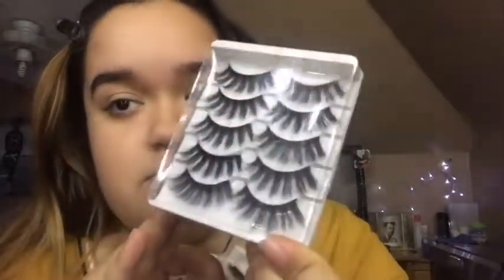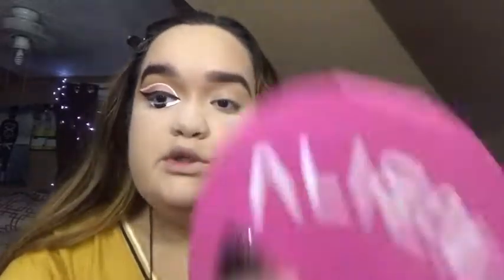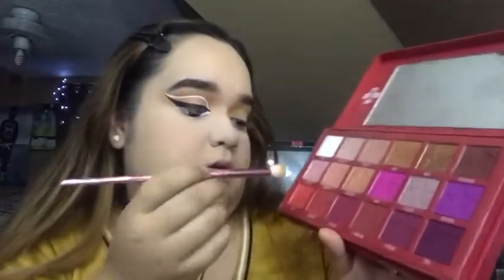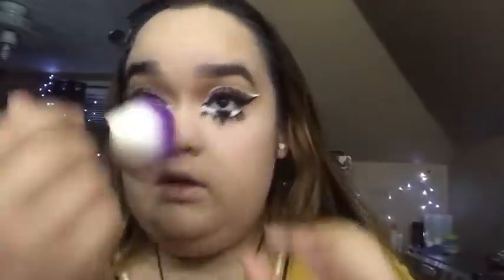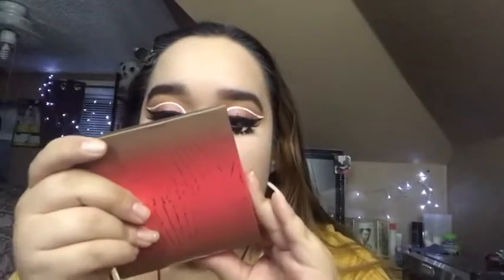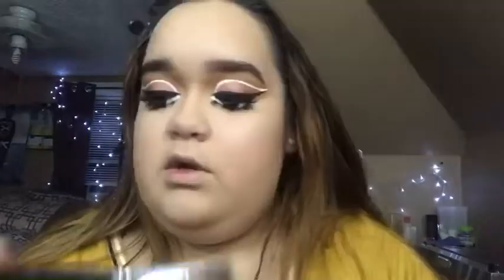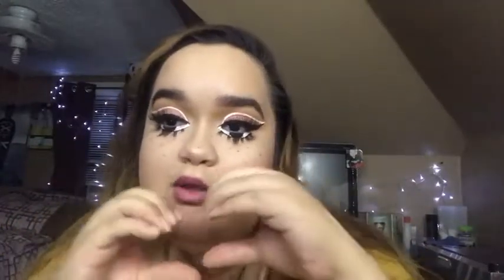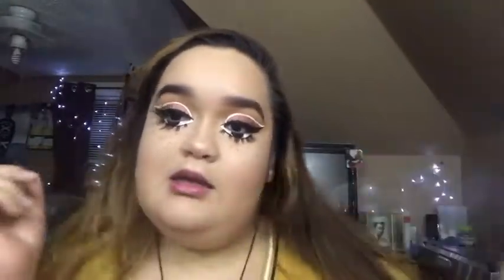Doll Makeup Tutorial 👧🏼💄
Hello! Welcome back or if your new hello welcome! For today’s upload I wanted to do a doll Makeup Tutorial and I like how this came out so much and I literally didn’t want to take it off lol..

💕💕 here is where I got my lashes from:💕💕

* 3D 47 and 3D 51

I hope you are all having a wonderful day/evening/night! If you have any video ideas or if you want to me to upload something new please leave it in the comments.